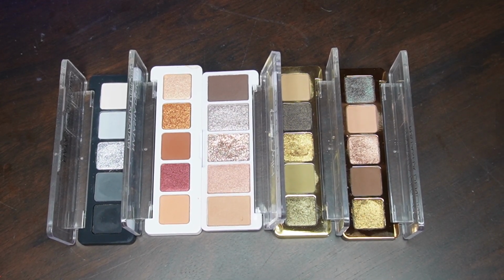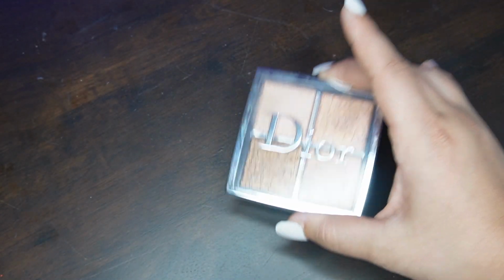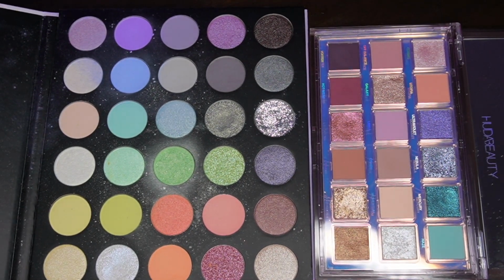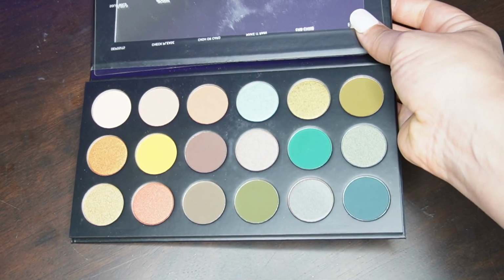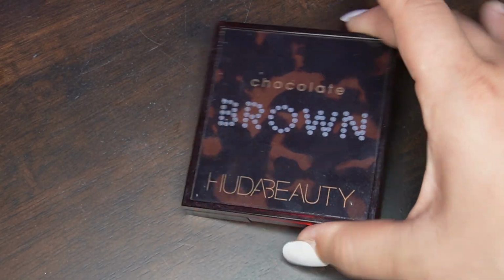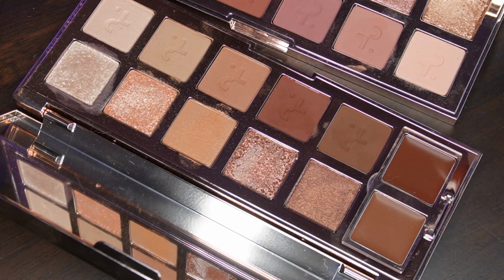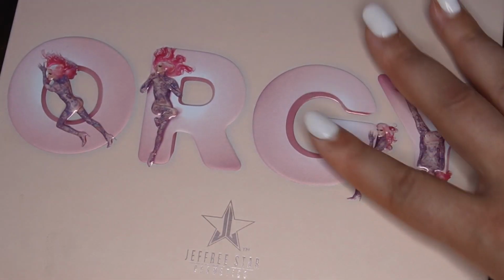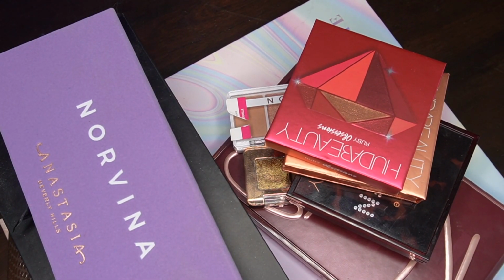DECLUTTER SAGA! MY EYESHADOW PALETTES 😫 so hard!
Hello gorgeous!! Let's declutter more! yay!  I have so much makeup yall! And with big plans just around the corner, I HAVE to get rid of quite a bit.

BEAUTY PRODUCTS I CAN SAVE YOU MONEY ON!

JVN HAIR- HOLLYLYNORA20B

LIQUID I.V.- HOLLYLYNORA

TEMU- off7694

Humanist Beauty-
HOLLYHB20

OTHER GEMS OF FOUNDATIONS!

JVN HAIR- HOLLYLYNORA20B

LIQUID I.V.- HOLLYLYNORA

TEMU- off7694

Humanist Beauty-
HOLLYHB20

GLAMNETIC-
USE CODE- 15holly

Teamiblends!

Hey gorgeous! Today's video is a HOLLY HAUL!! YAY🥰  I went to soooo many Sephora's in NYC and had such a blast!!

All products were purchased from-